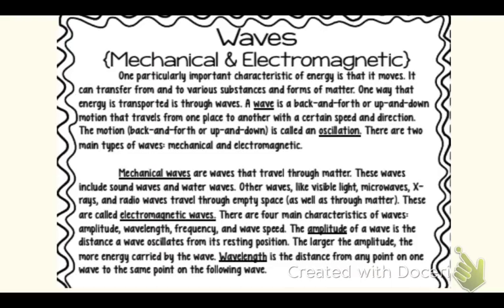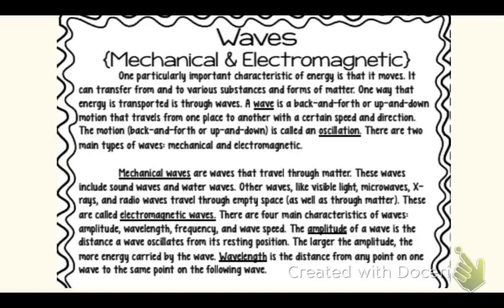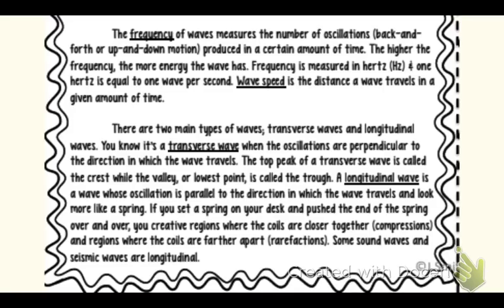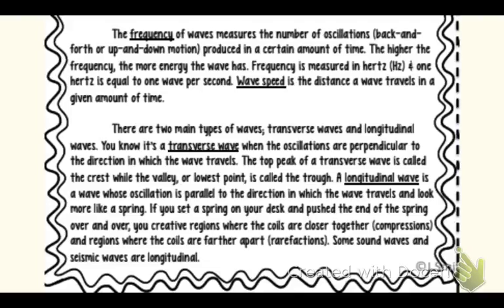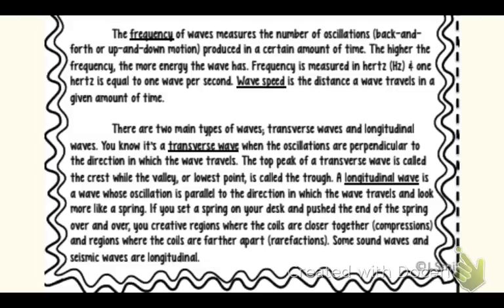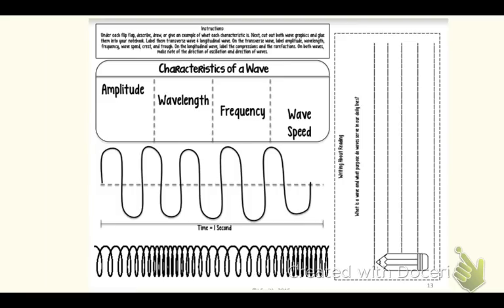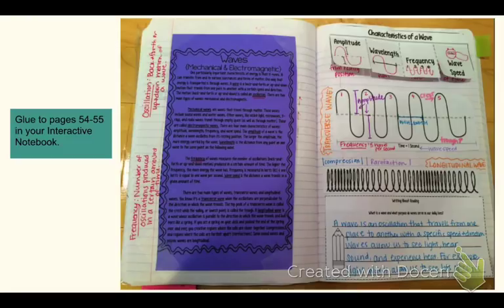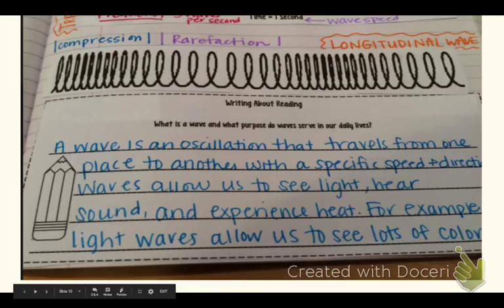Waves (Mechanical and Electromagnetic)